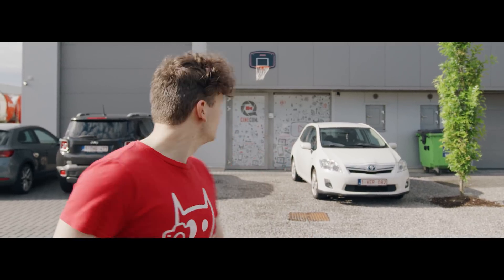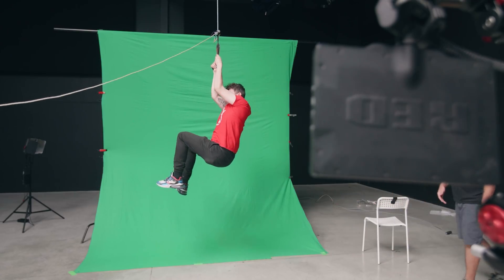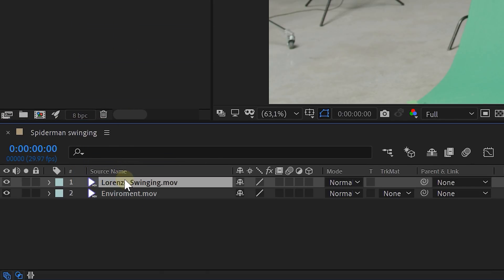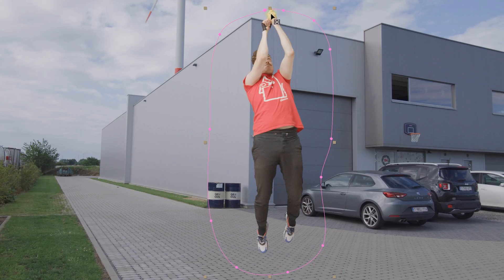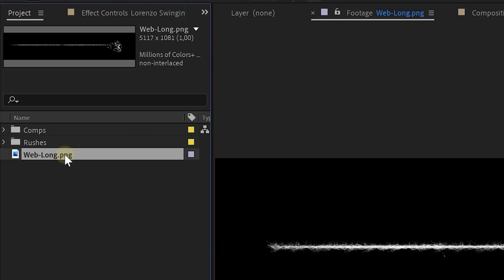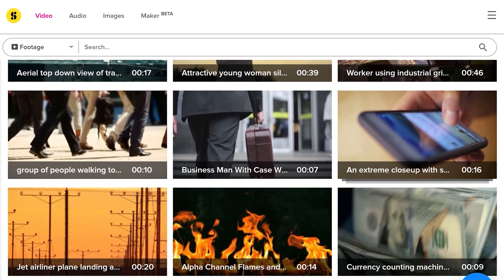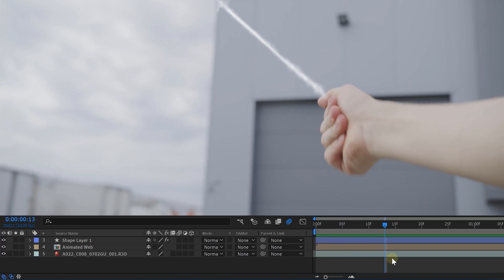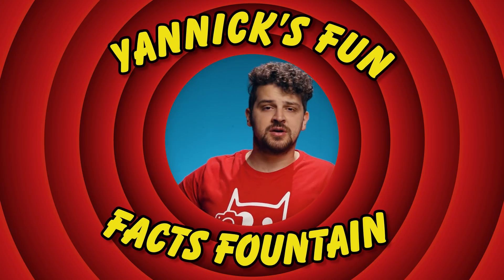The ULTIMATE SPIDER-MAN Tutorial (Simplified) in After Effects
🎬 Master Filmmaking, Video Editing, & VFX in One Bundle! - How to create the Marvel Spider-Man web shooting, swinging and wall climbing in this Adobe After Effects VFX tutorial.